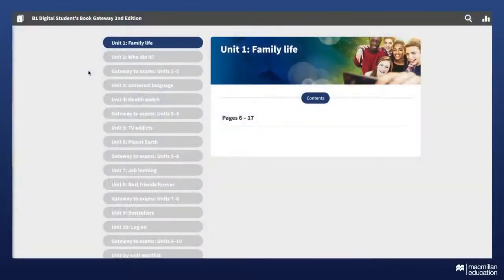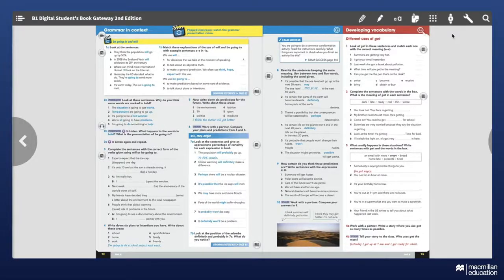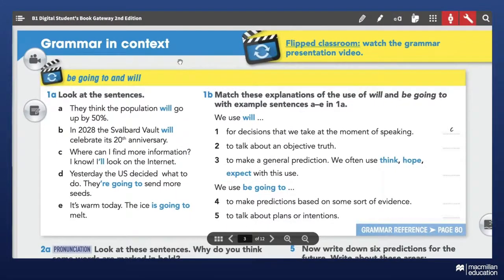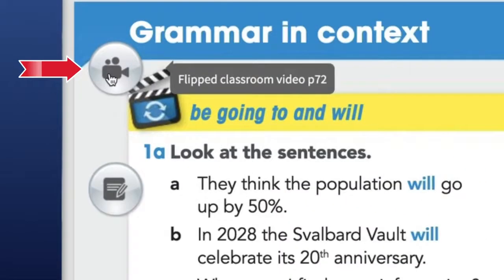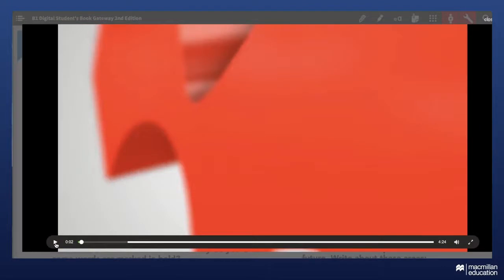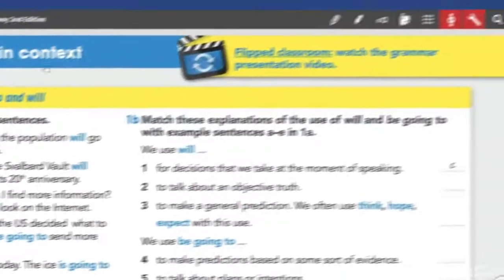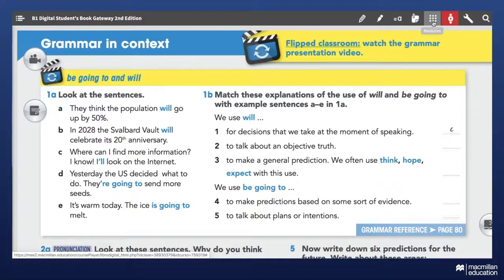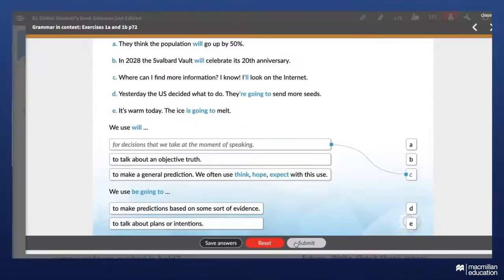How to flip your class with Gateway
How to use a flipped approach to learning grammar with Gateway 2nd ed. - find out how language learners can make the most of self-study time by using a flipped approach.